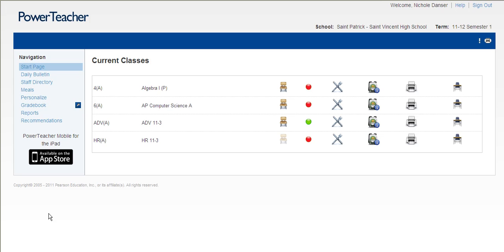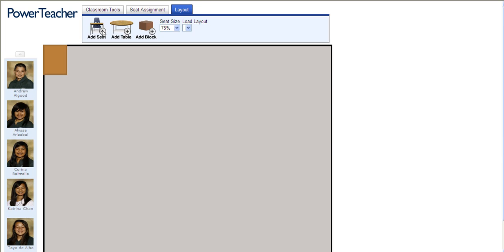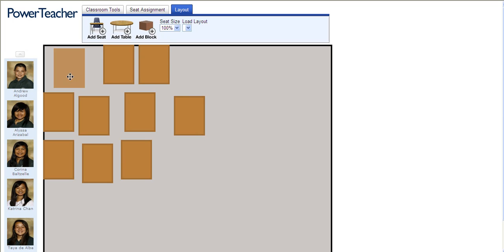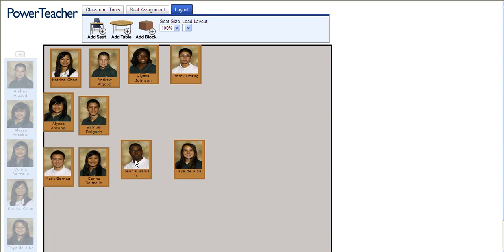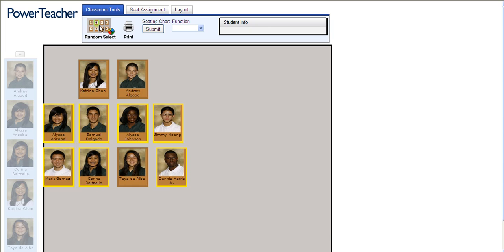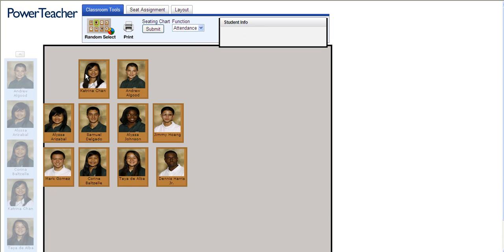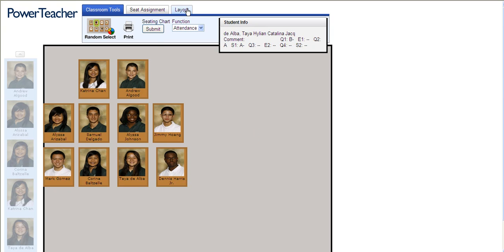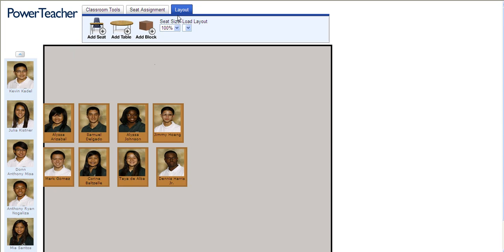quick intro to seating charts